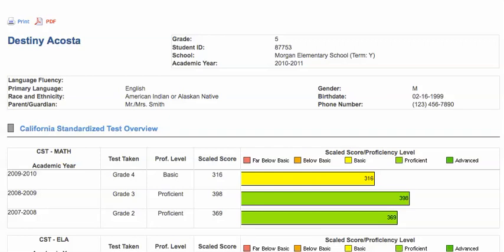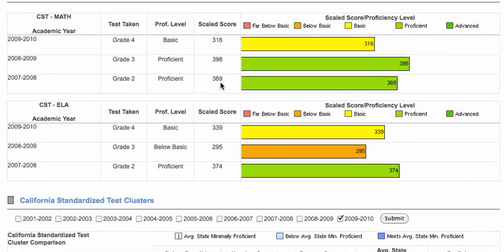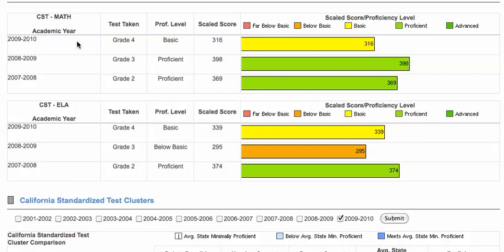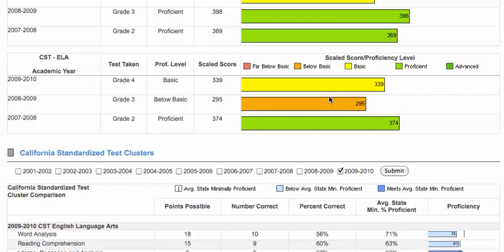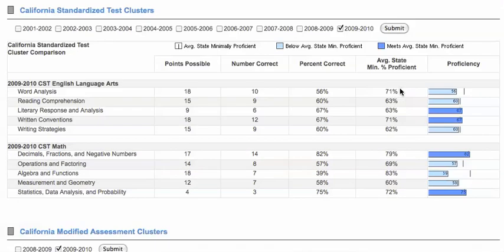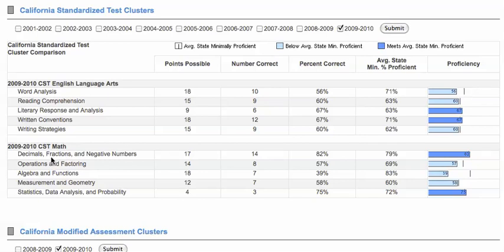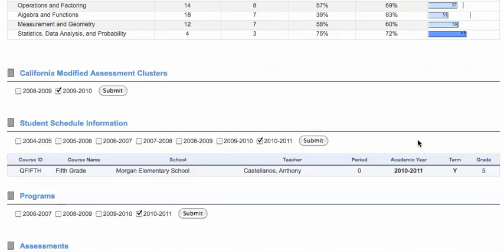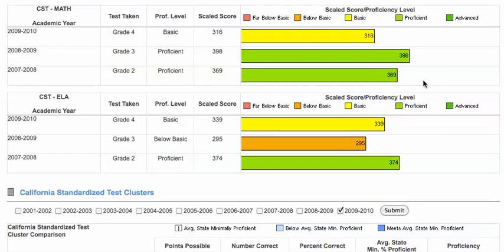DDDM State Test Report Individual.mp4